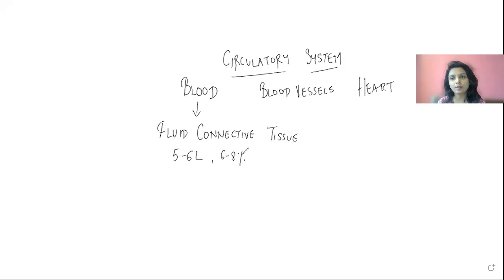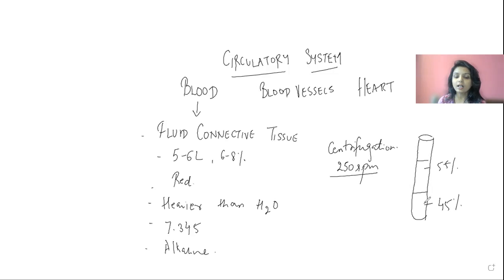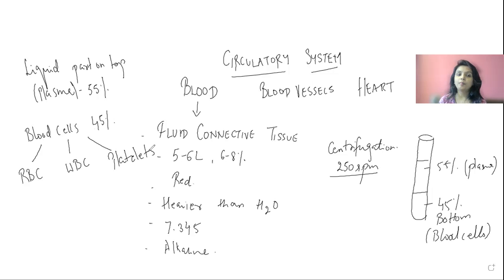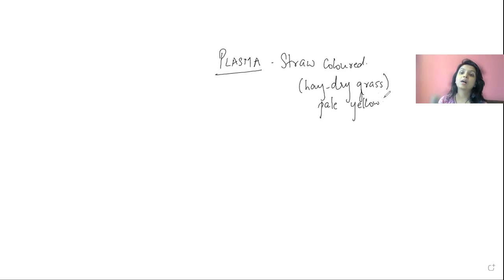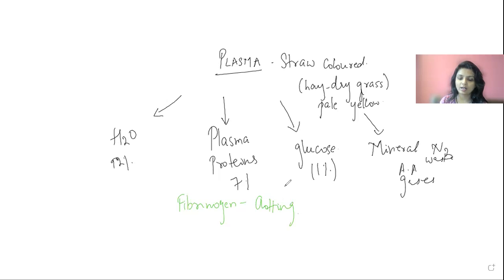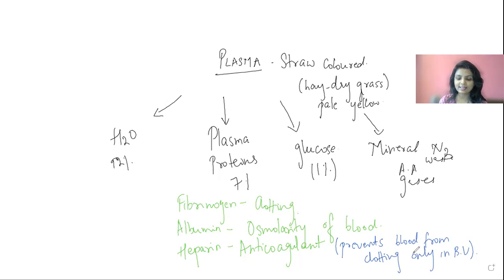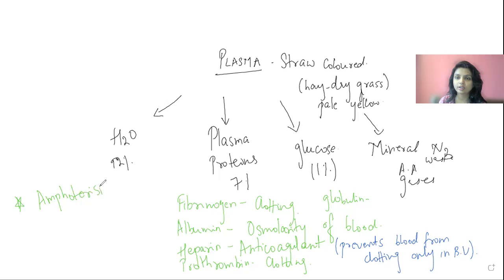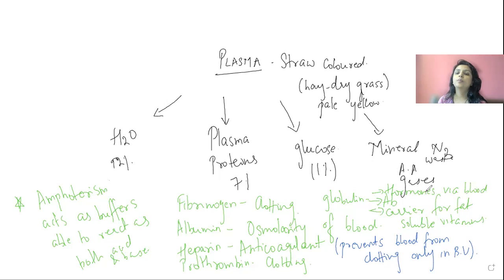CLASS XI BIOLOGY| BODY FLUIDS AND CIRCULATION| PLASMA|NCERT|NEET